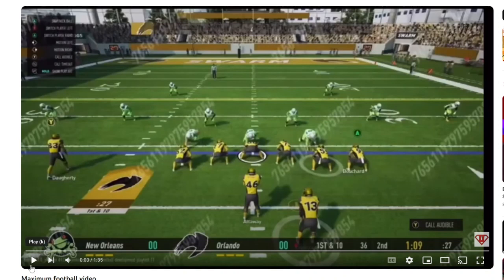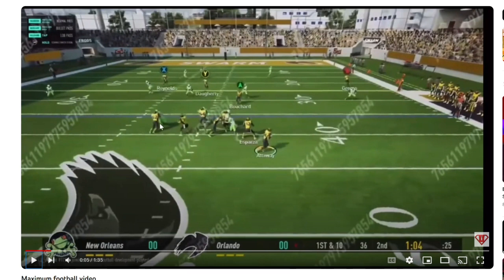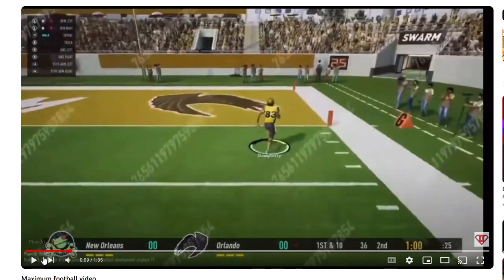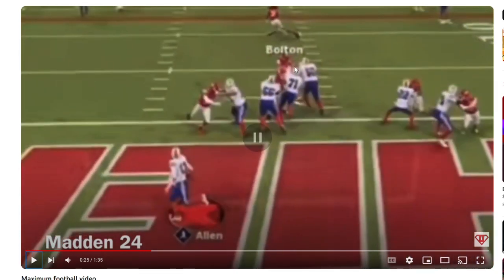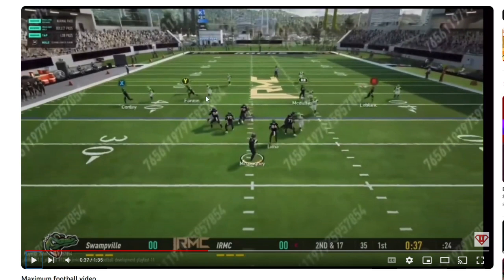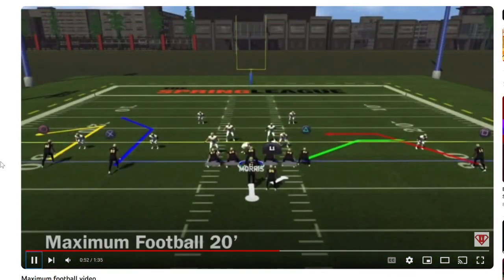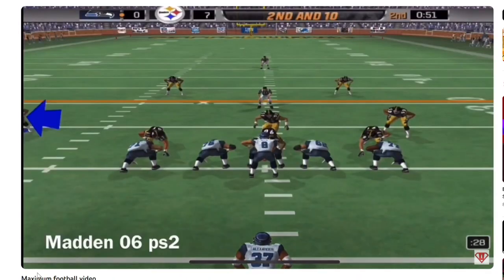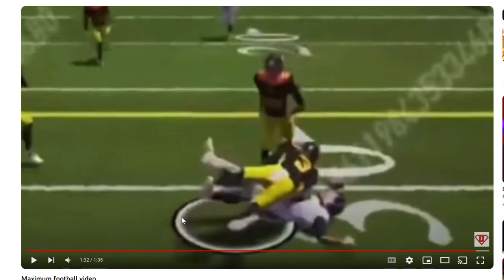Maximum Football 2023 twitter gameplay clips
Maximum Football 23 season got delayed until 2024. Luckily we got some clips posted to twitter that show the game which I will be breaking down compared to madden 24 and a few other games.